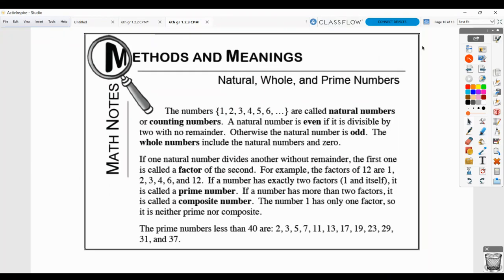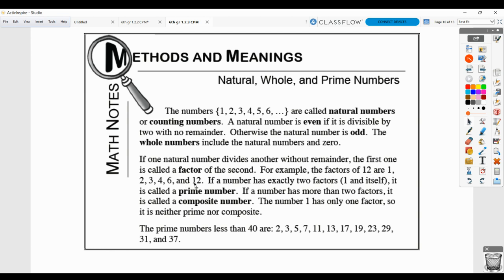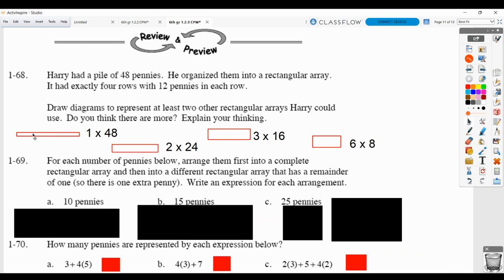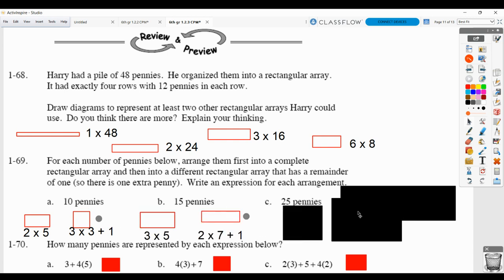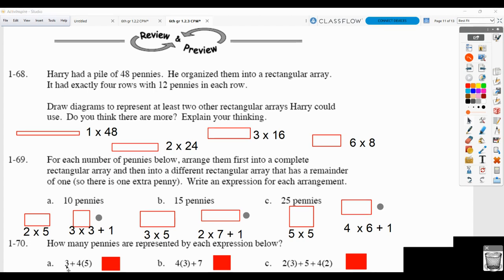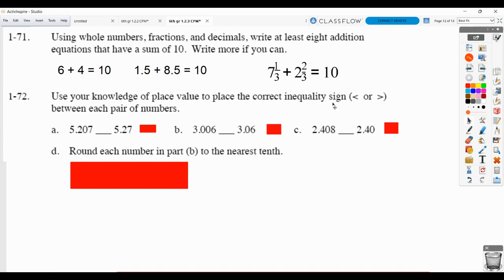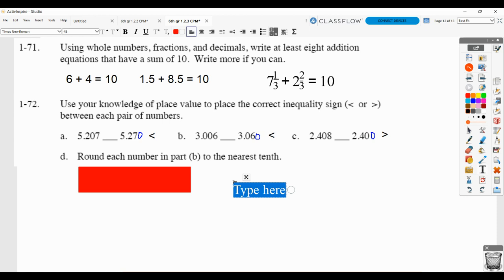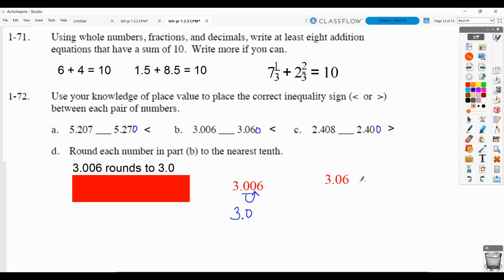6th gr 1.2.3 CPM HW hints (Core Connections 1)